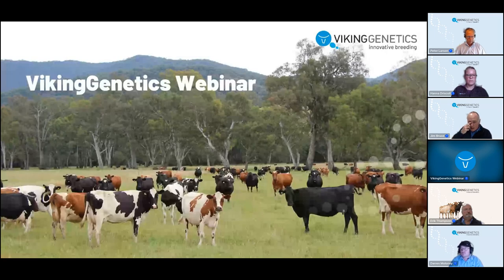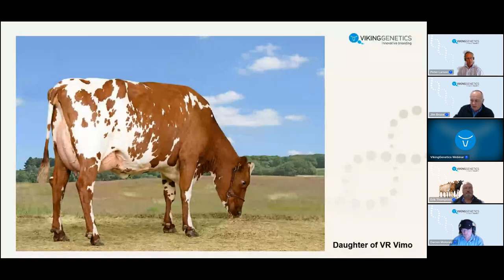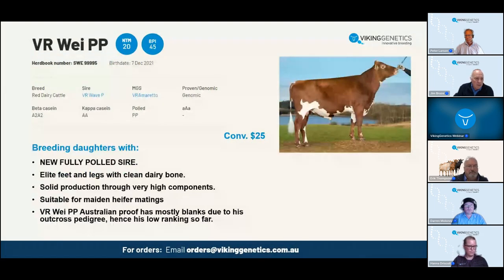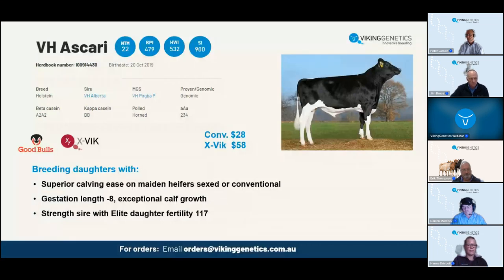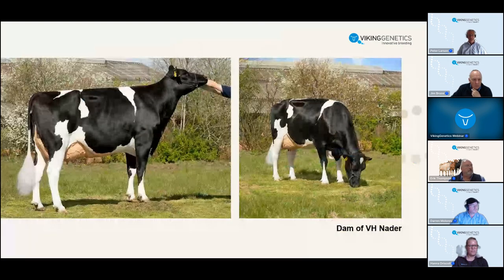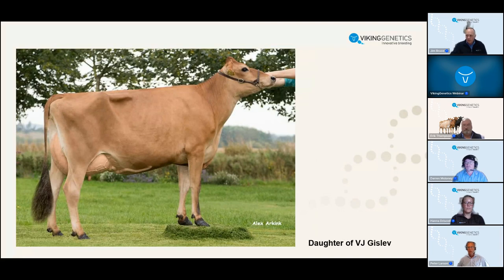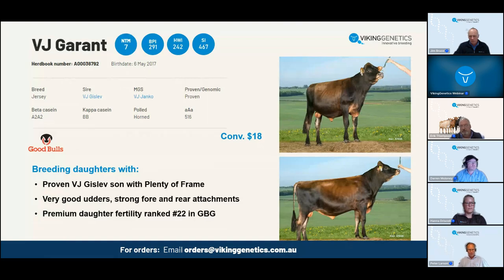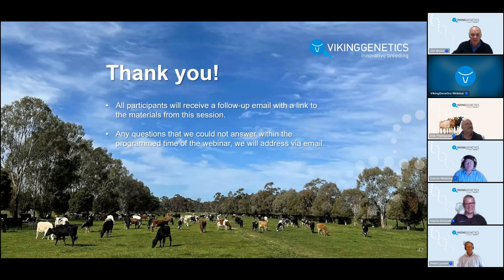WEBINAR: Australian Sire Summary – August 2023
Watch the recording of our Australian Webinar “Sire Summary, August 2023” 🎬

Jim Bruce and Erik Thompson from VikingGenetics Australia hosted a discussion about the new proofs featuring new and emerging high-performing sires for building a profitable and trouble-free dairy herd.
The breed managers of VikingGenetics' dairy breeds joined the webinar to present their breeds.

• VikingHolstein presented by Hanna Driscoll
• VikingJersey presented by Peter Larson